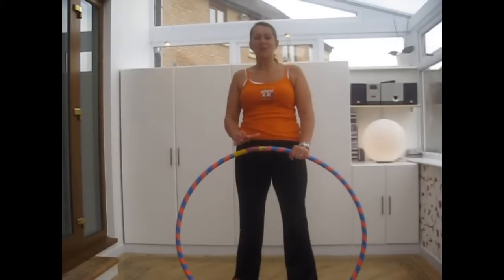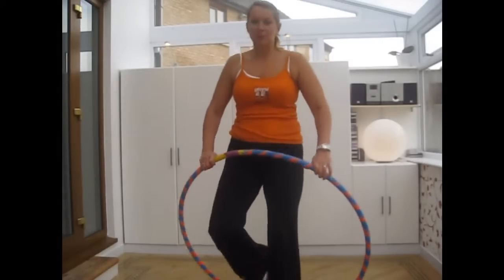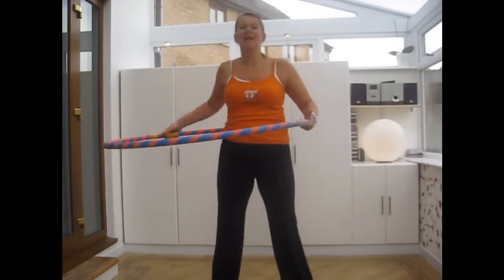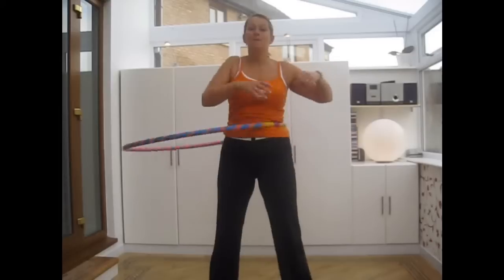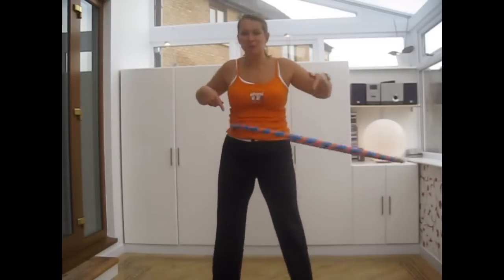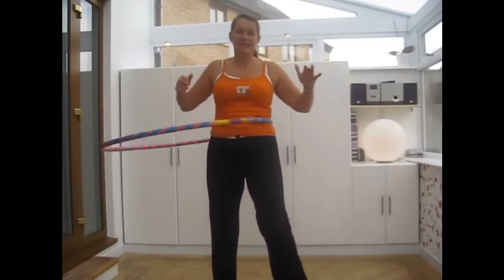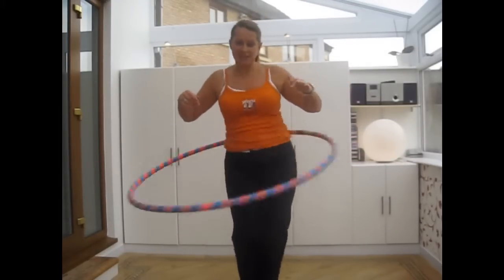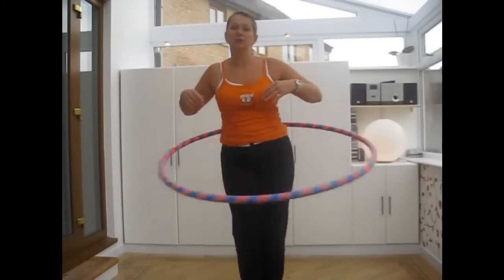Hoopalong Lesson 4 Bringing legs together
Lesson 4 from Leaping Liz in how to hoop: bringing your legs together